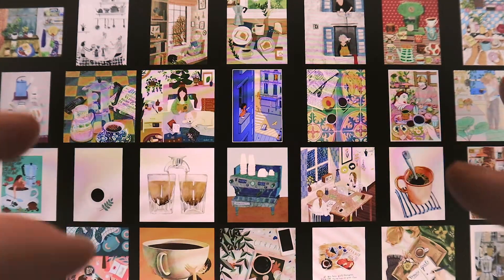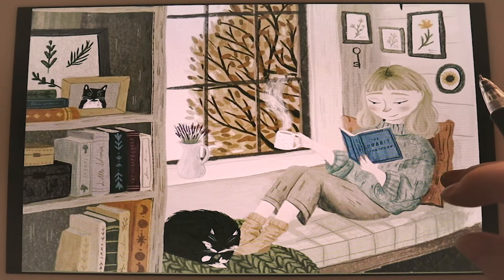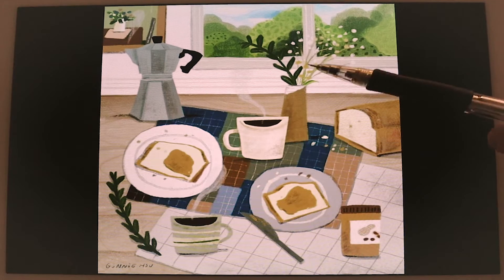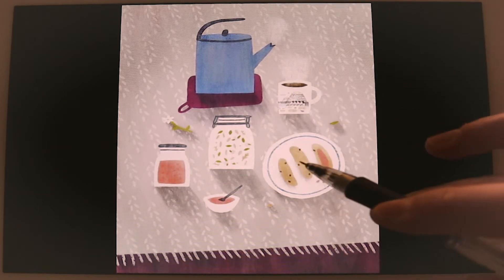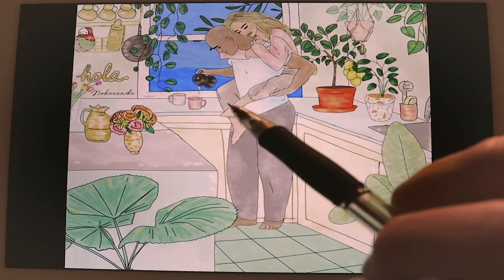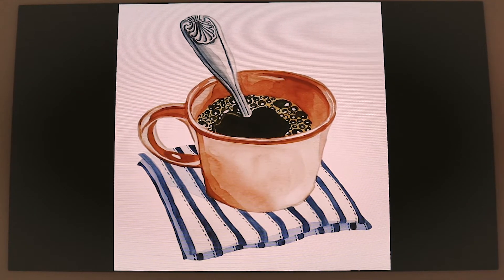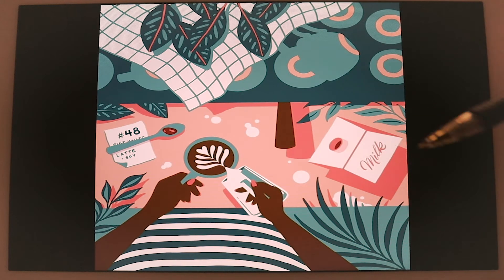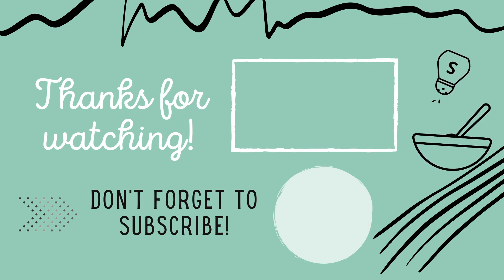ASMR Art Collection - Coffee Illustrations - Show and Tell (Whispered)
ASMR Art Collection of Coffee Illustrations - In this serie I'm going to show you food-related art illustrations that I have collected on Pinterest and separated into categories. Today I'm going to show you the 'coffee' category.

The artists featured in this video are...

1) Ginnie Hsu
2) Anuska Allepuz
3) Jess Mason
4) Ginni Hsu
5) Sonia Herrera Sánchez
6) Anisa Makhoul
7) Nastia Sleptsova
8) Ana Jaren
9) Nastia Sleptsova
10) Jane Dunn Borresen
11) Ginni Hsu
12) Vincent Mahé
13) Jane Dunn Borresen
14) Ana Jaren
15) Noharanda
16) Cosmo Illustrator
17) Ning on RawPixel
18) Sara Brenton
19) Monika Forsberg
20) Eri Kamei
21) Aubrey McMichael.
22) Ana Jaren
23) Carmi Grau
24) Monique Aimee
26) Laura Lhuillier
27) moreparsley
28) Olivia Gibbs
29) Rachel Grant
30) Nastia Sleptsova
31) Ohkii Studio